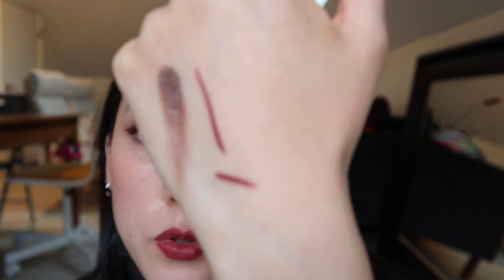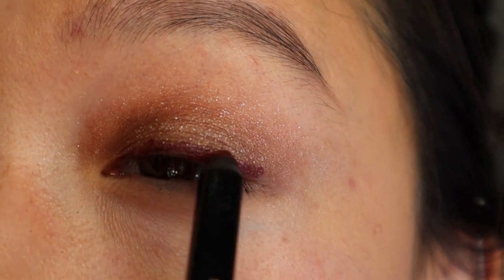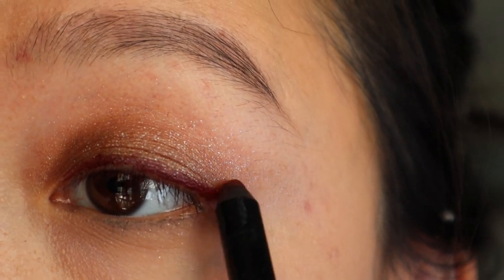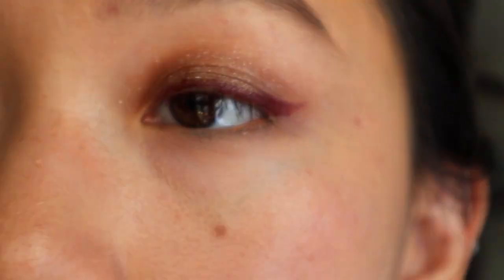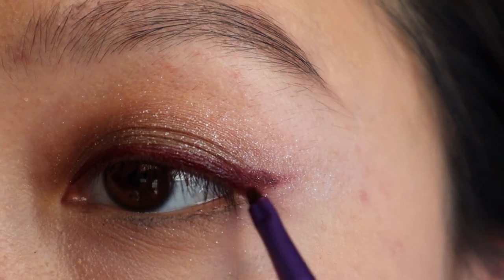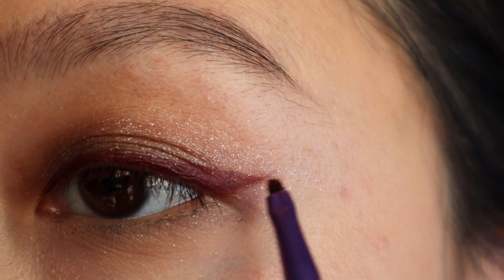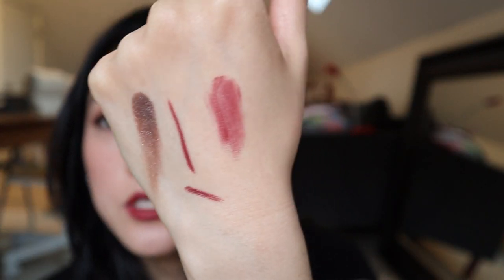Victoria Beckham Beauty Collection | Posh Lipstick, Lid Lustre, Satin Kajal Liner